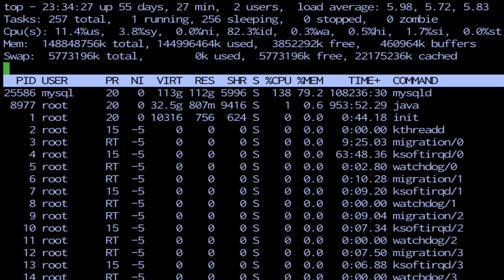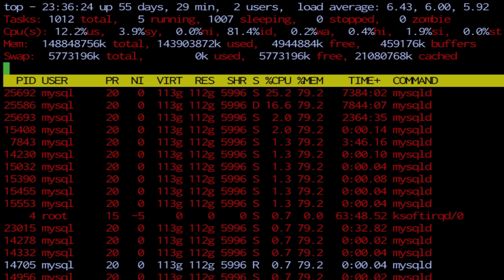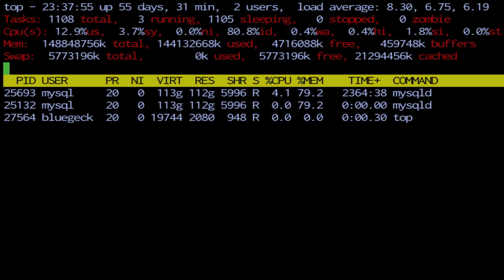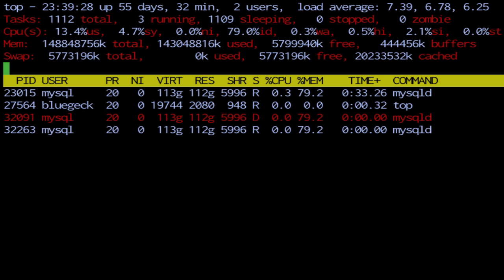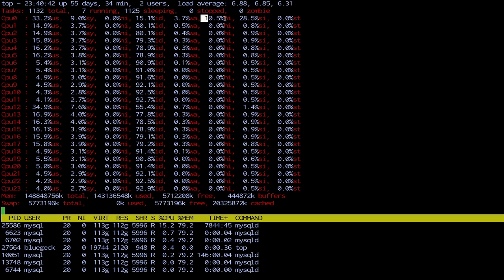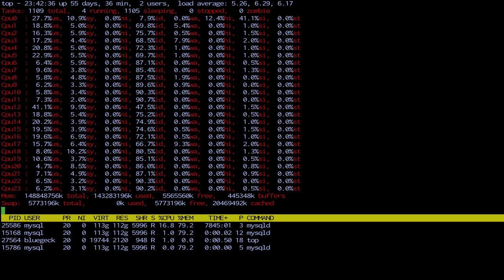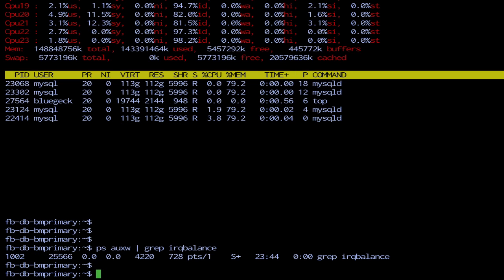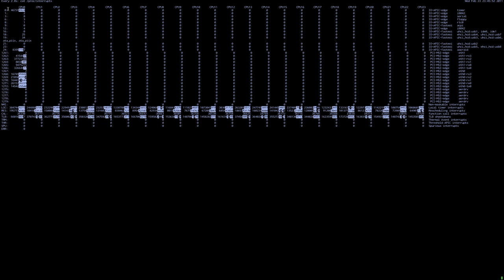Getting More out of Top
How to configure top(1) to show you interesting information.  Some of the keys used in this video:

z  Turn on color
H  Show threads
d  Set the delay
1  Show SMP CPU info
i  Show only non-idle processes/threads
f  Add fields to your top display
F  Pick which field to sort on

Handy things I missed:

W  Write out your config to a .toprc file

The watch command I used was:

watch -d cat /proc/interrupts